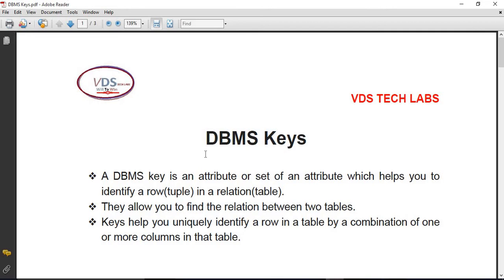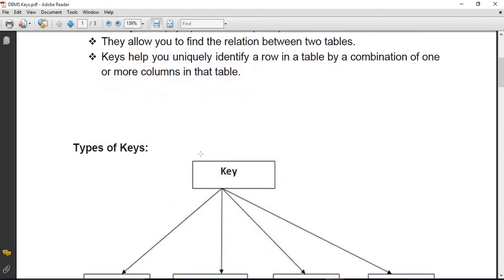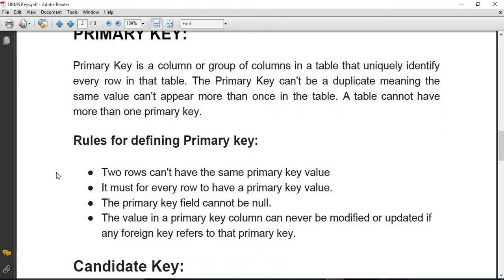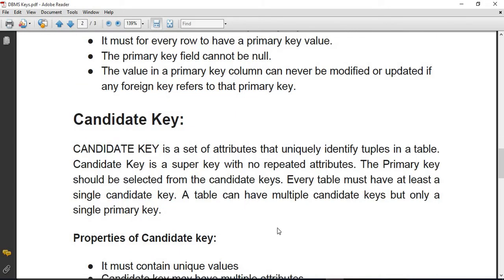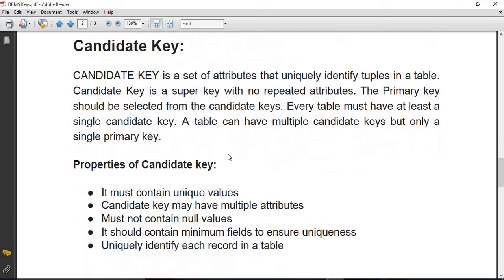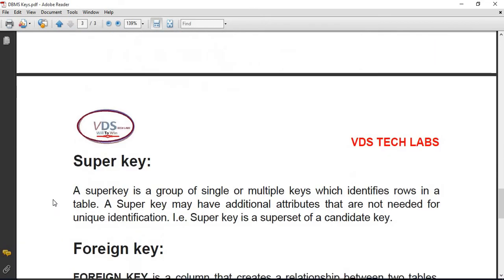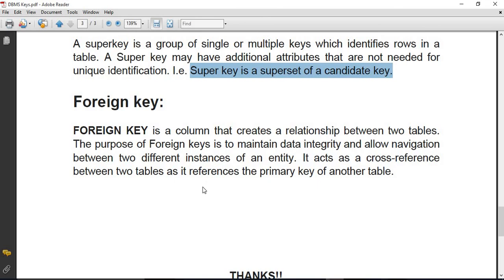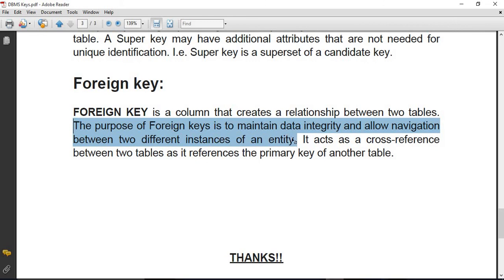Introduction of Database Keys